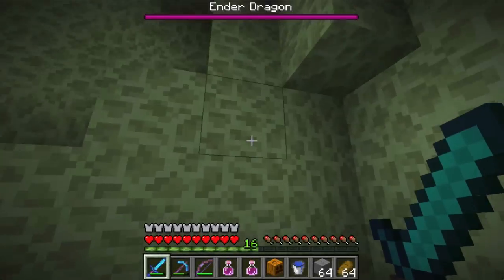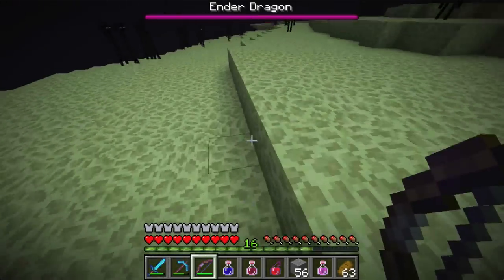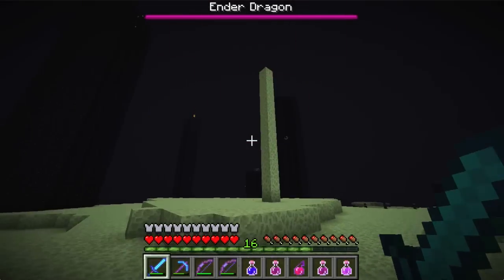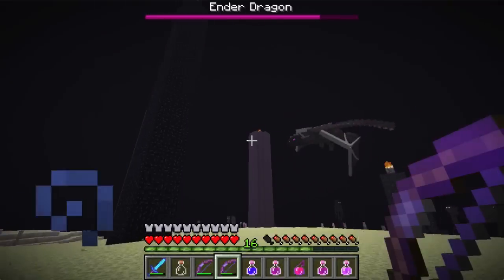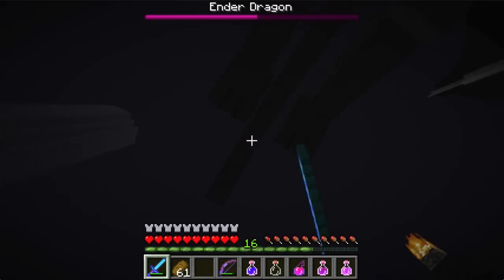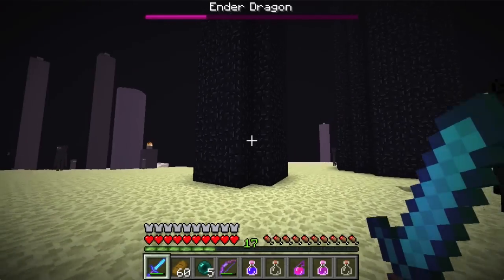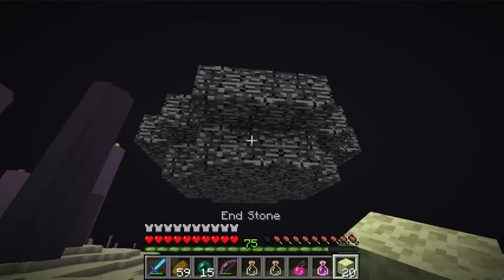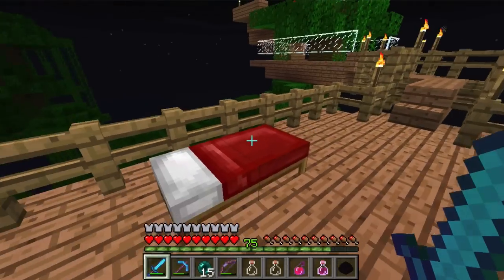Minecraft: Survival - Part 41 - The Ender Dragon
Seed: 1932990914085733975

For PC/Windows: Click "Run" and then paste "%appdata%\.minecraft\saves" -- Unzip the file (or drag the folder) into that folder.

For Mac: In Finder, click "Go" / "Go to Folder..." then paste "~/Library/Application Support/minecraft/saves" -- Unzip the file (or drag the folder) into the folder.

== Music ==
Outro - "Sugar High" by Approaching Nirvana